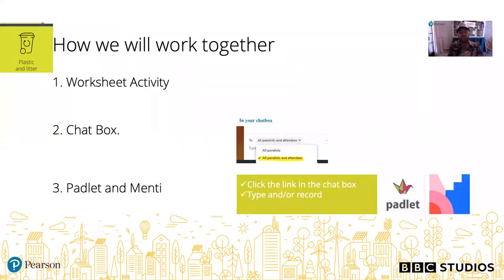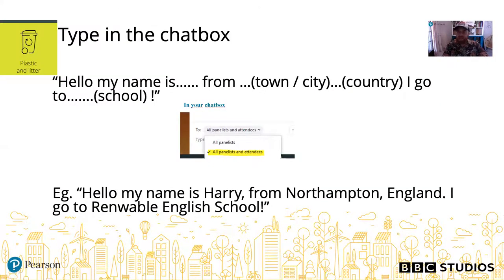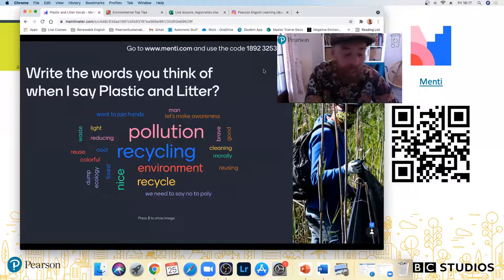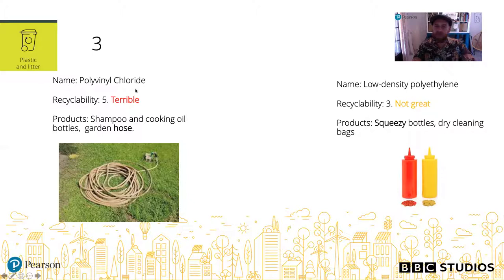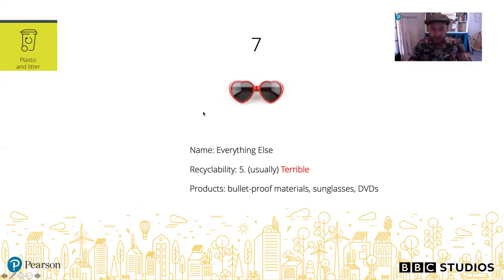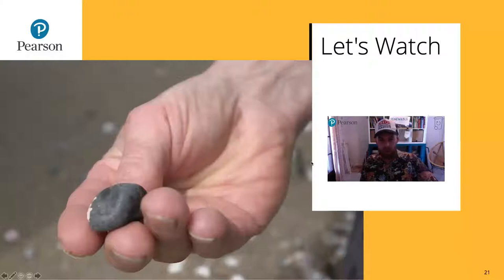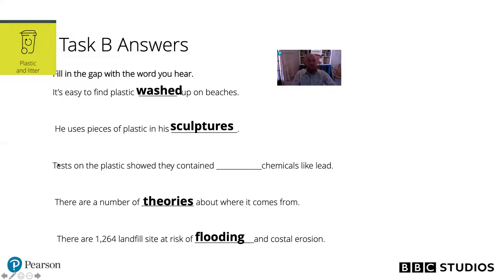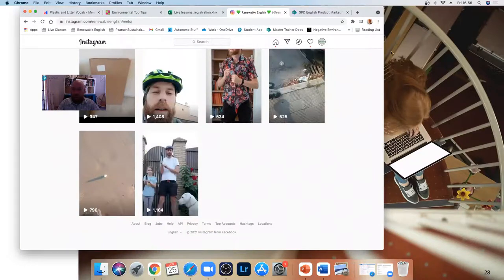Plastic and Litter: Live Lesson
Watch a Live Lesson run by Harry Waters, which is the summary of the "Plastic and Litter" theme. Use with related worksheet